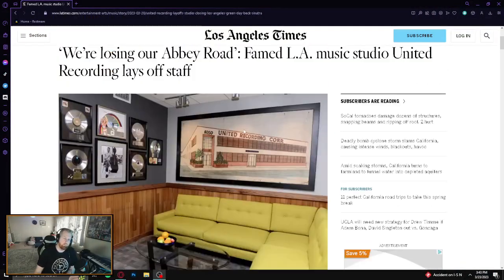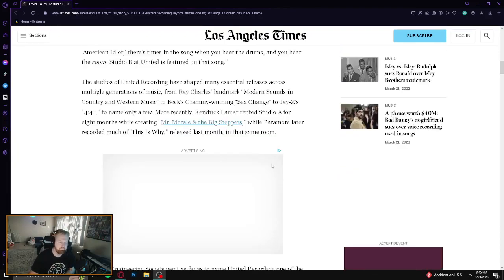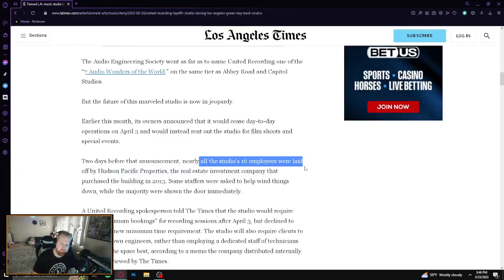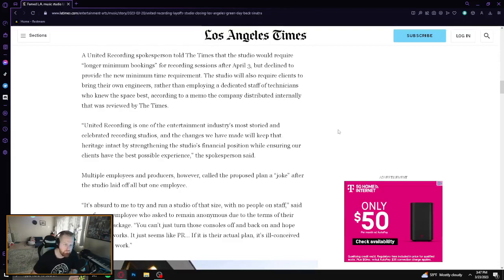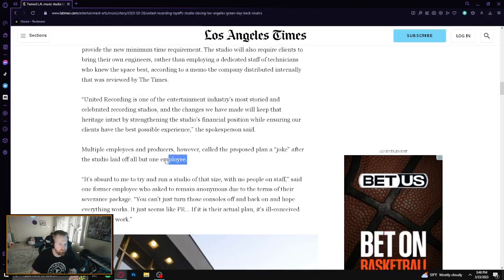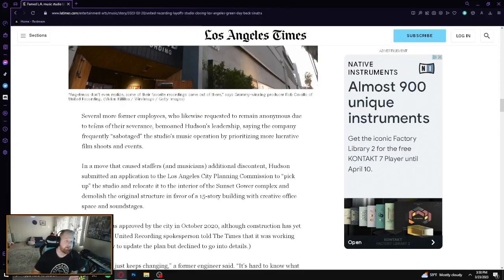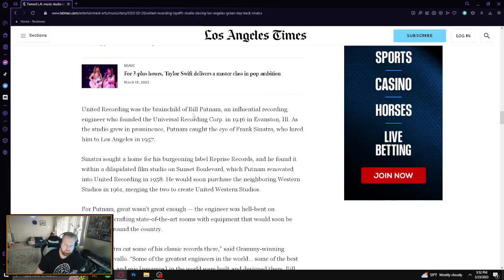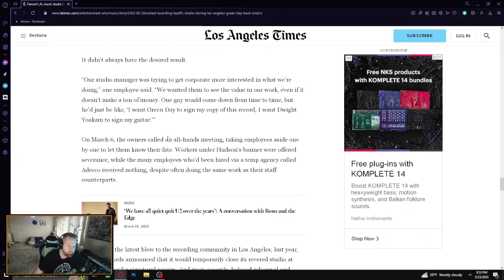HISTORIC Music Studio FAILS | UNITED RECORDING LAYS OFF ALL THEIR EMPLOYEES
In an UNSURPRISING turn of events, the FAMOUS UNITED RECORDING lays off ALL THEIR EMPLOYEES. Another LA Entertainment Industry FAILS.